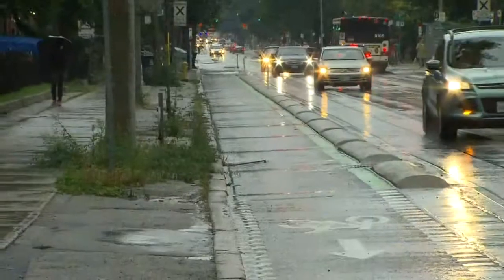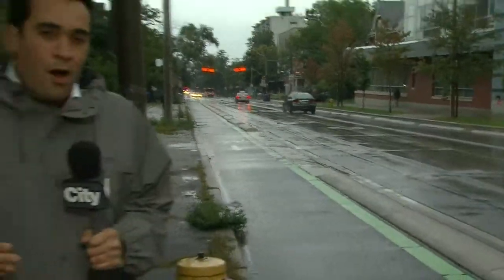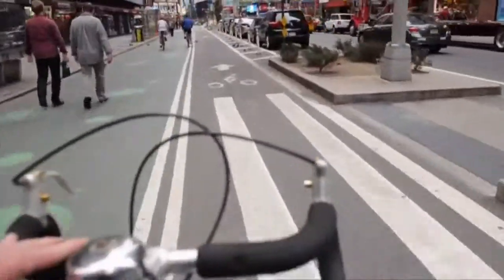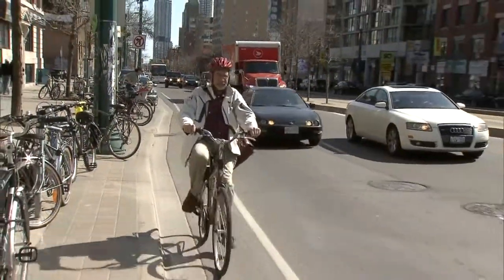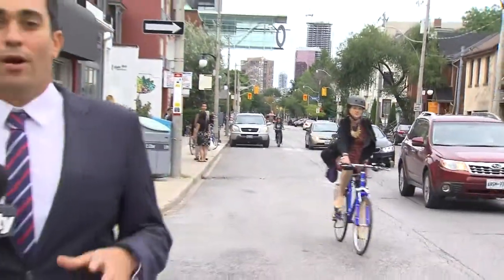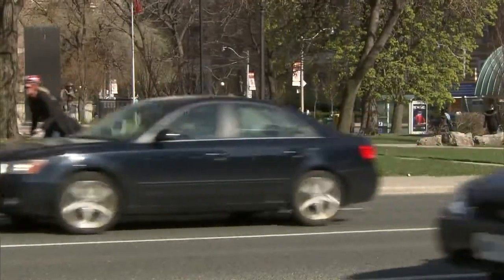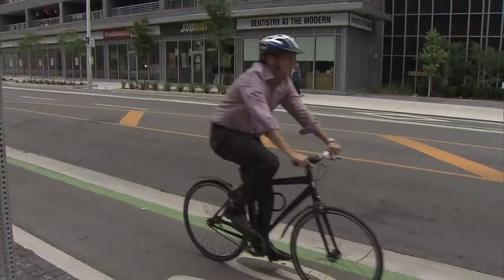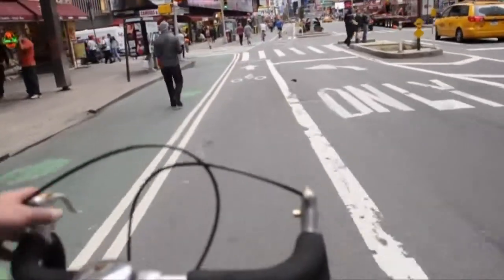Separated bike lanes help traffic move faster: report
A new report out of the United States says that separated bike lanes help traffic move faster. CityNews reporter Adrian Ghobrial finds out what local government thinks of the findings.